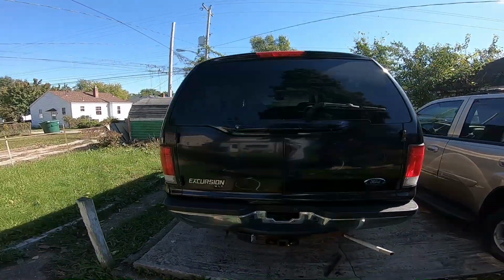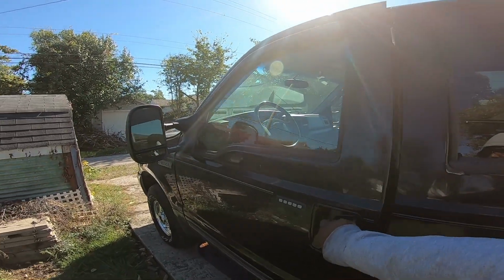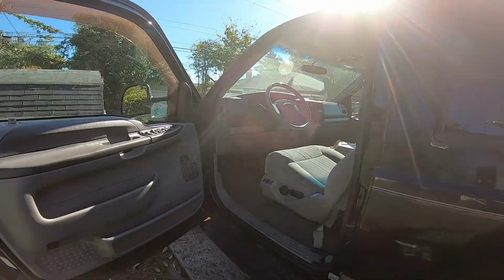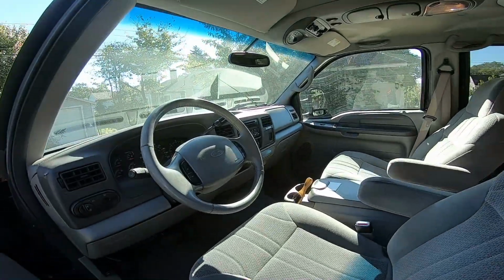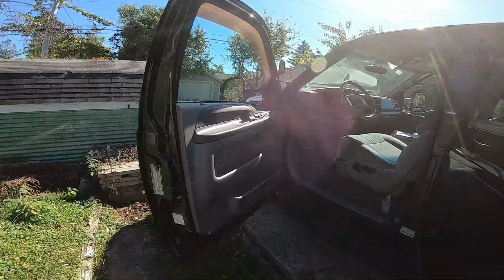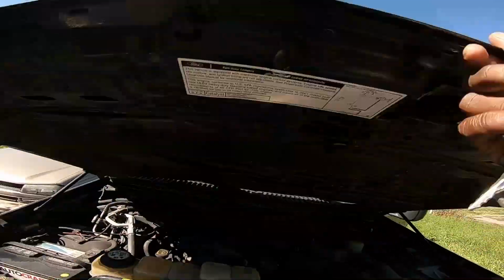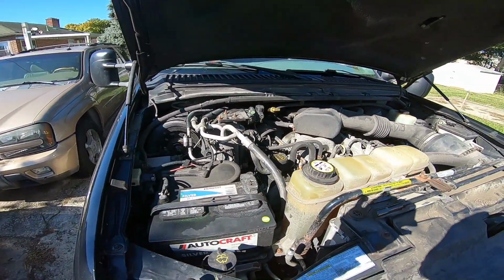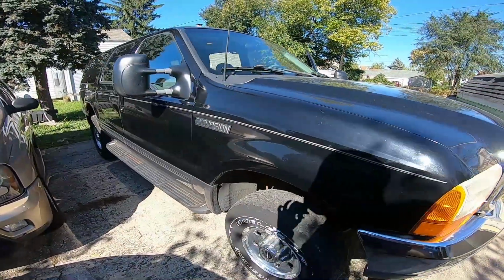2001 Ford Excursion A look At "The King of SUV's"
Beginning of my DIY project on one of my dream trucks 2001 Ford Excursion.